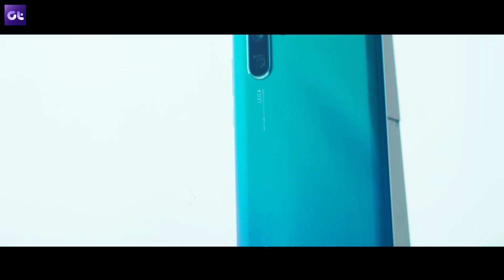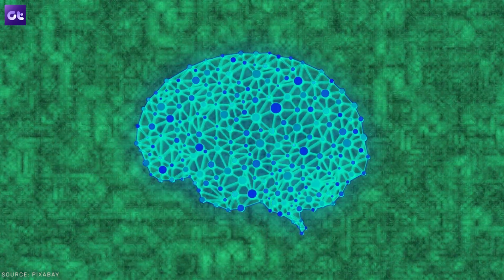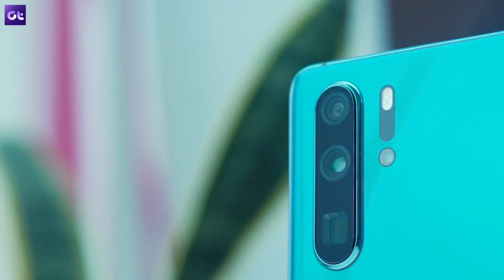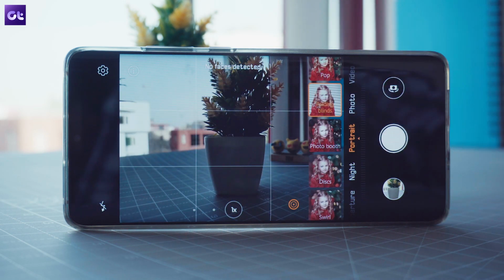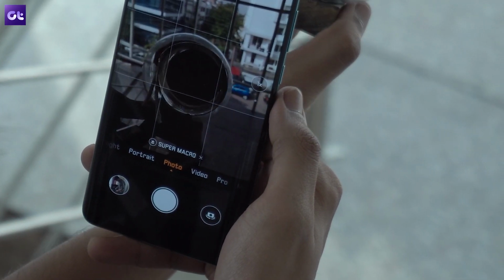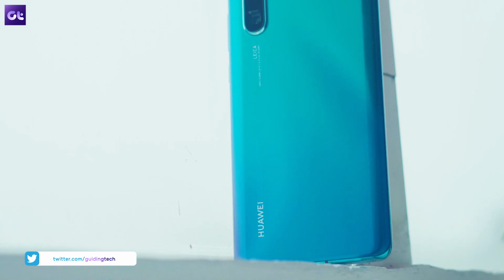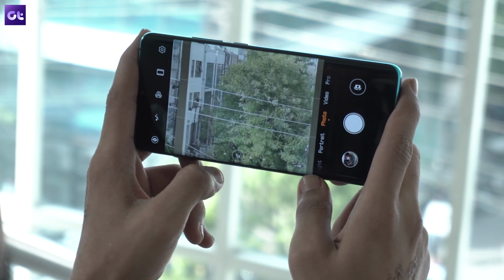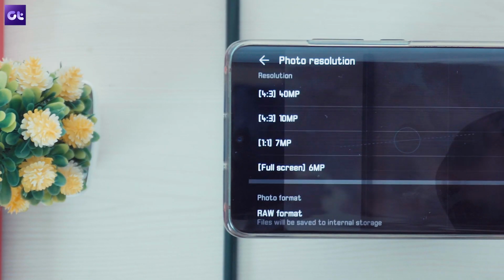Top 7 Amazing Huawei P30 Pro Camera Tips and Tricks You Must Know | Guiding Tech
Here are the top 7 Huawei P30 Pro Camera Tips and Tricks to make the best out of the triple camera setup. With the power of 50x Zoom, AI videos and so much more, we are sure you will find these tricks super useful.